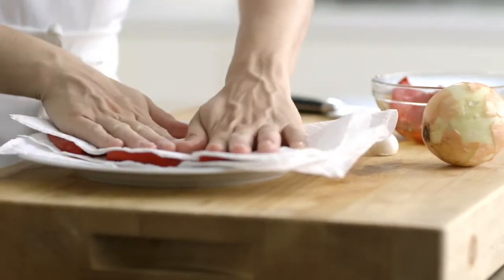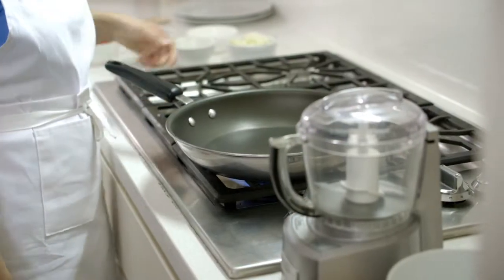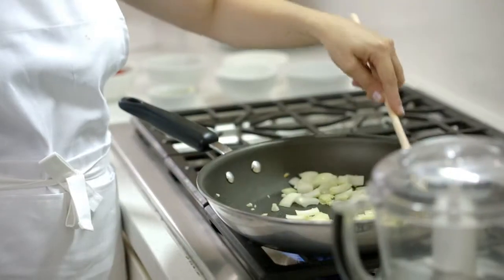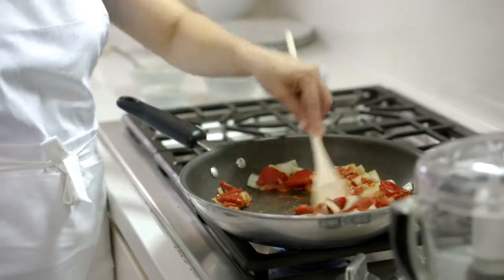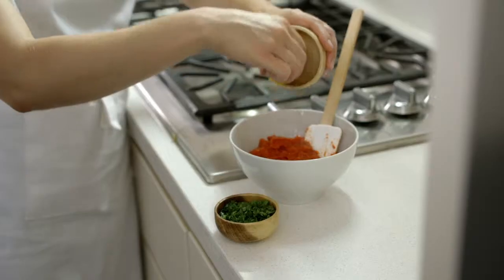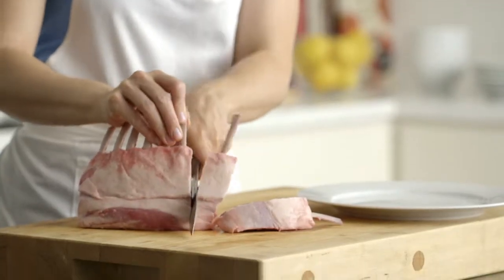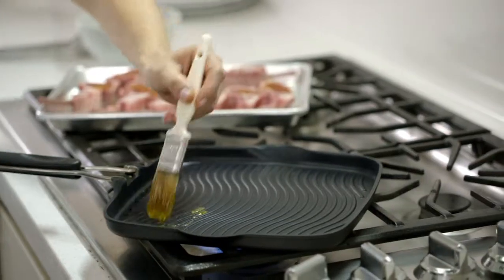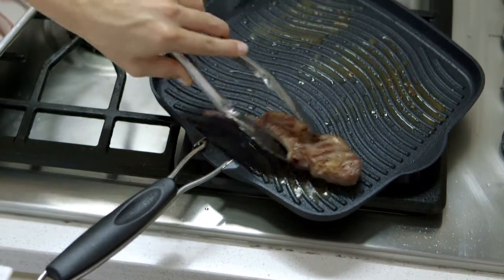How to make zesty, grilled lamb pops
Our step-by-step video shows you an easy way to whip up a spicy, satisfyling lamb appetizer.

Get the Grilled lamb chops.